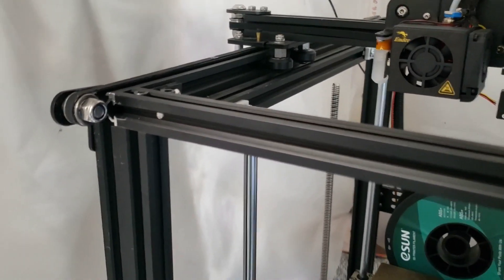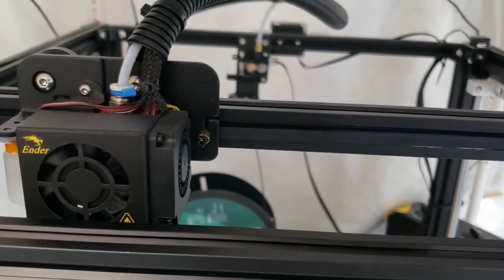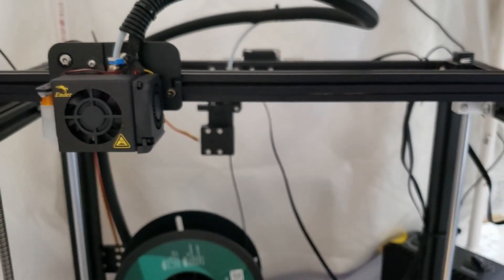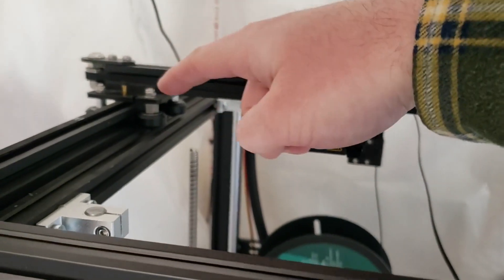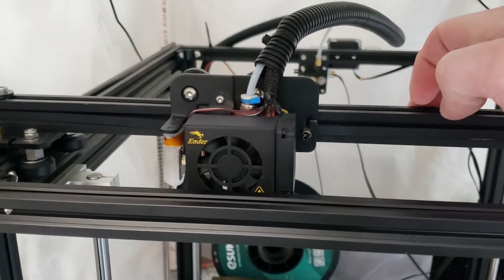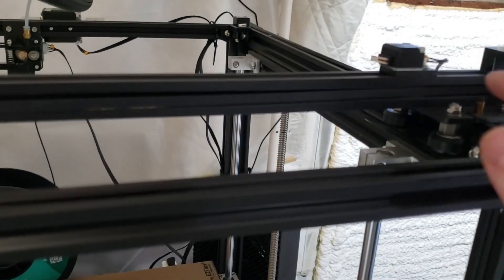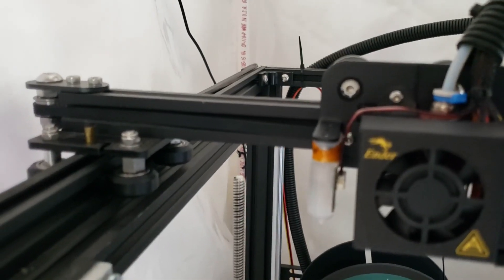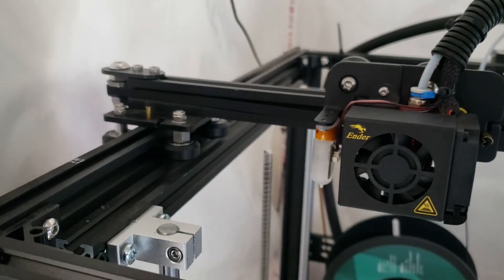Square up the gantry on your Ender 5 Plus!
I am a longtime CAD user and 3D printing hobbyist.  I decided to share what I've learned about 3D Printing hoping that others would benefit from my experience.

This video shows how I squared up the gantry on my Ender 5 Plus.  Somehow my gantry got out of square, which resulted in skewed prints.  Loosen two inboard gantry screws as well as the Y-axis driveshaft couplings to square up the gantry.  The squaring process I used is also applicable to the smaller Ender 5.

I do not work for any 3D printer manufacturers featured in this video - I just want to help anyone interested in 3D Printing!